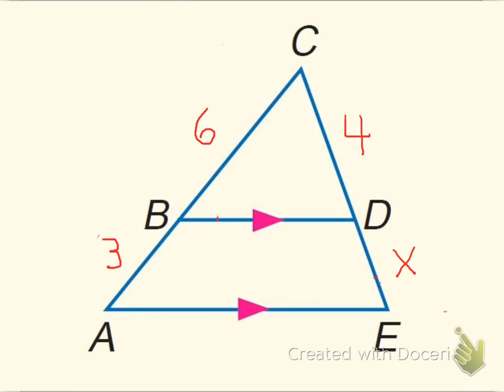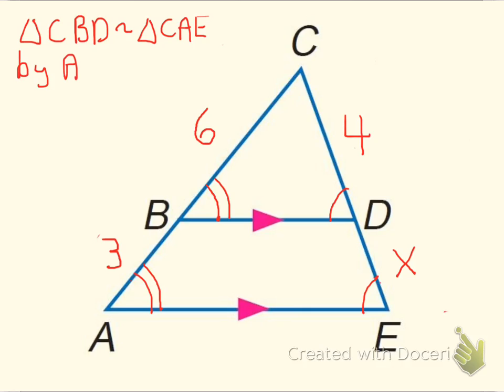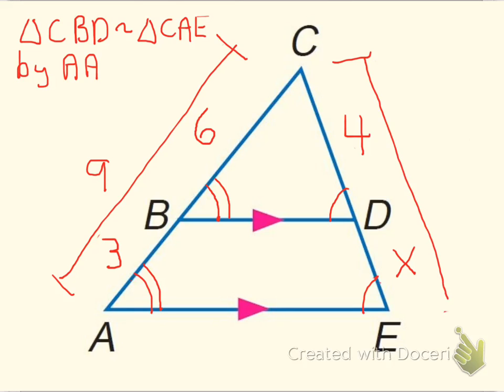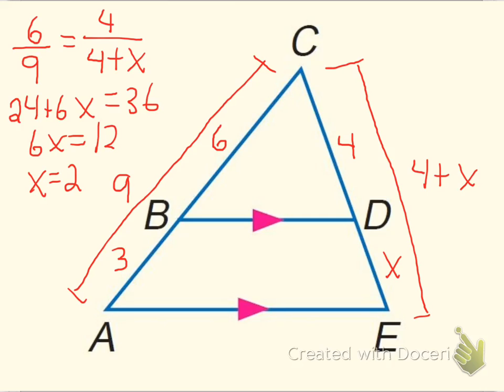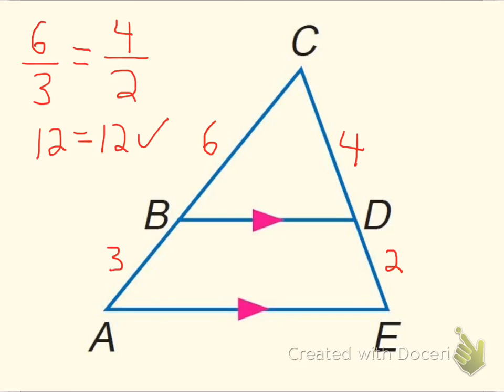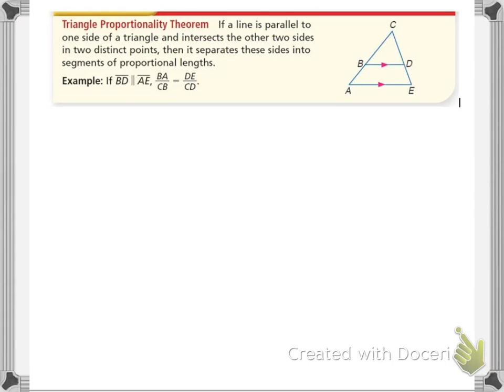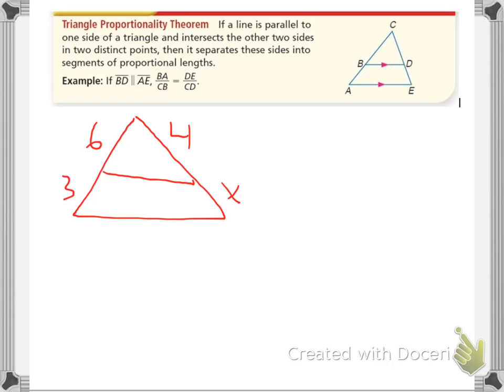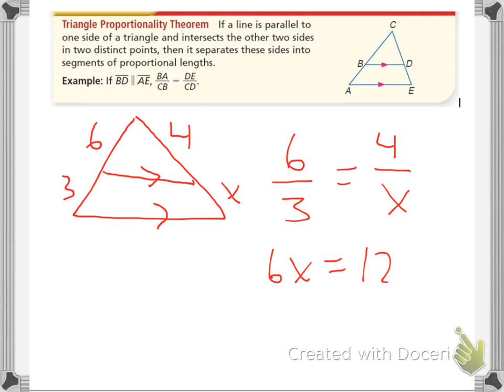Triangle Proportionality Theorem